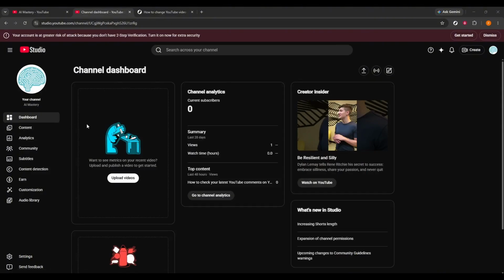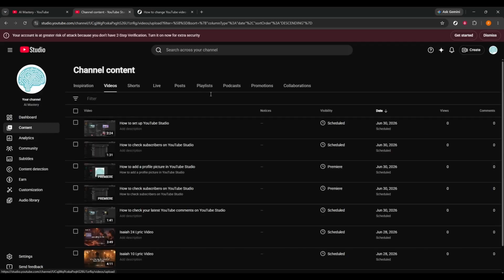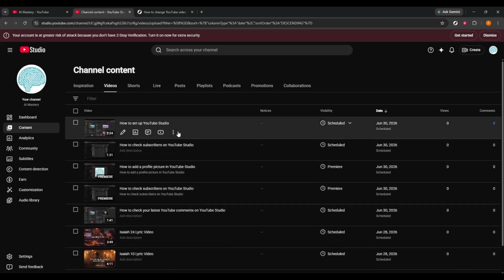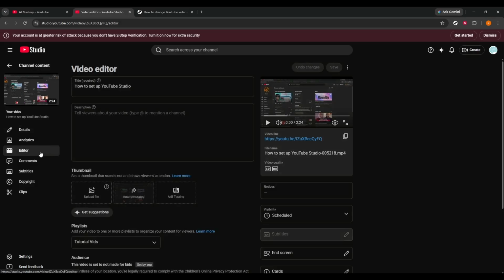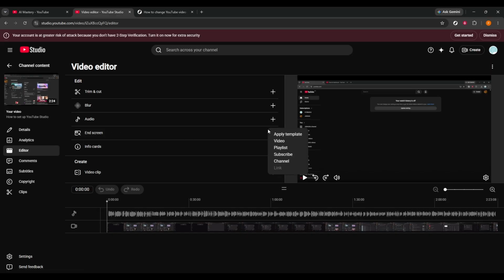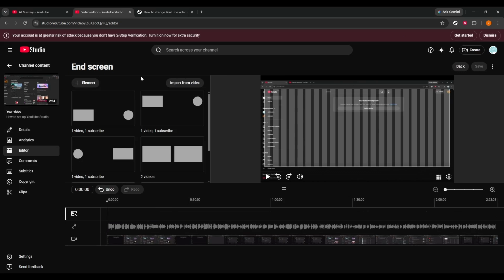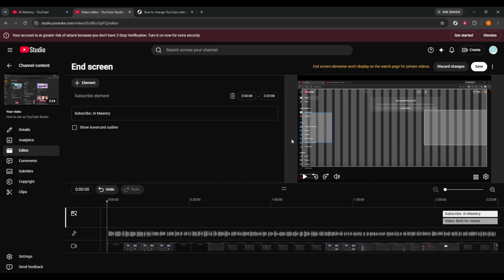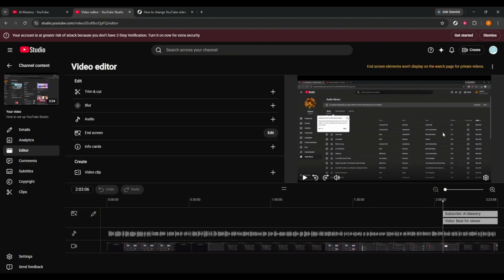How to Change YouTube Video End Screen in YouTube Studio (Updated 2026)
In this video, we discuss how to change YouTube video end screen in YouTube Studio. You'll learn to edit end screen elements and apply a template to customize your video's end screen. Whether you need to fix an end screen not showing or want to set up a professional layout, this tutorial covers the steps in YouTube Studio.

00:00 Introduction
00:33 Accessing the Content Menu
00:47 Finding Your Video
01:03 Opening Video Details
01:34 Accessing the Editor Tab
01:47 Opening End Screen Options
02:01 Applying a Template
02:35 Selecting and Applying Template
02:54 Saving End Screen Changes